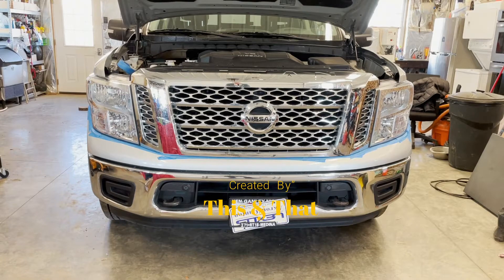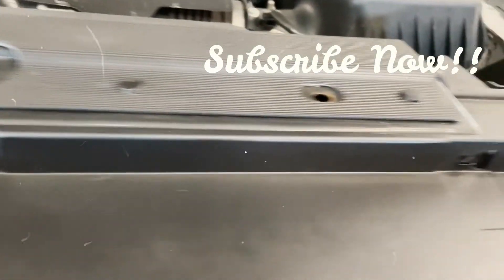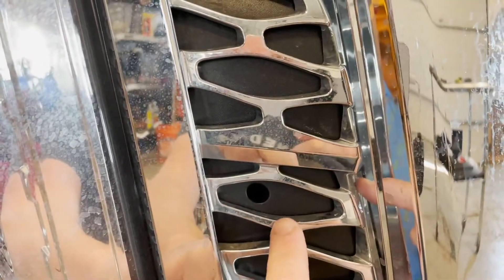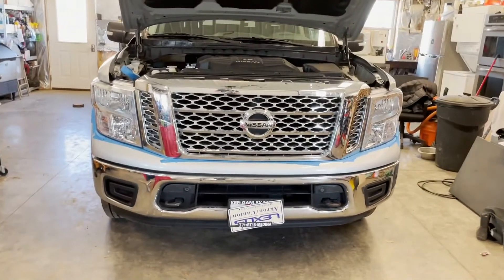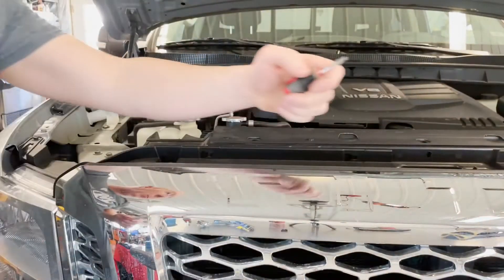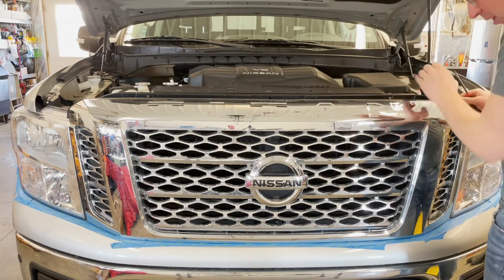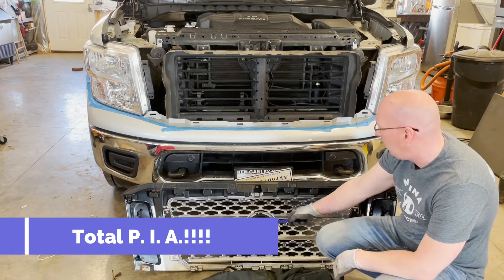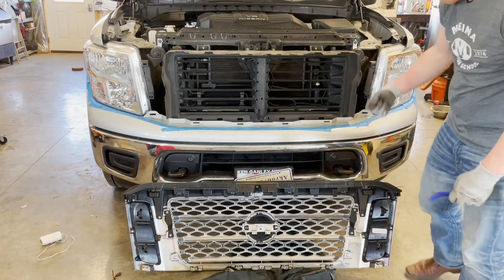Nissan Titan Grille Removal - How To Remove New Style - Newer Titan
In this video I show how to remove the front grille off of a newer style Nissan Titan. People like to remove these for a variety of reasons and customizations so I created this as a quick tutorial to help people that may be trying this for the first time or looking to see how involved of a process it can be.